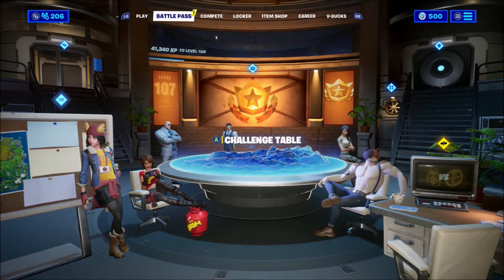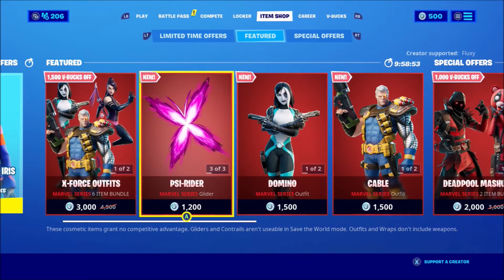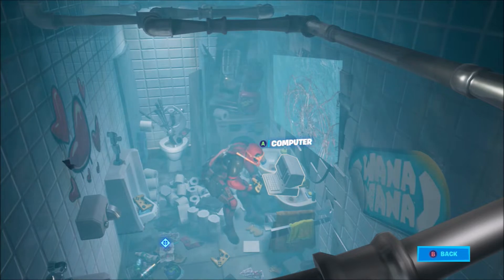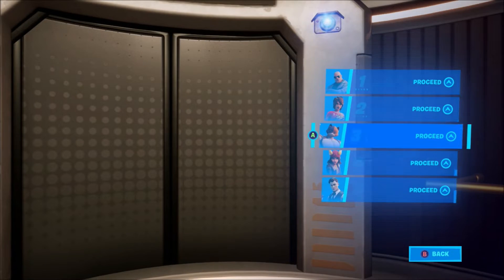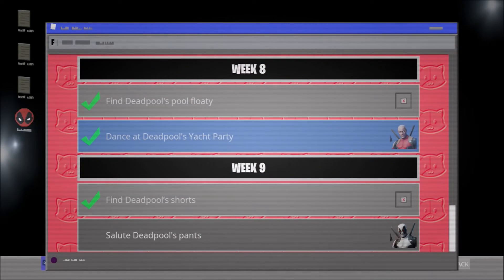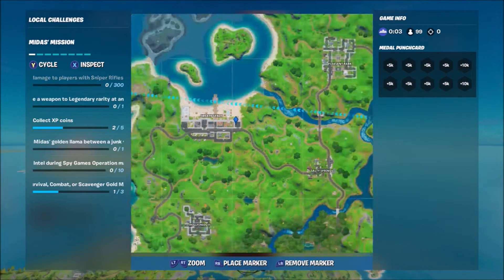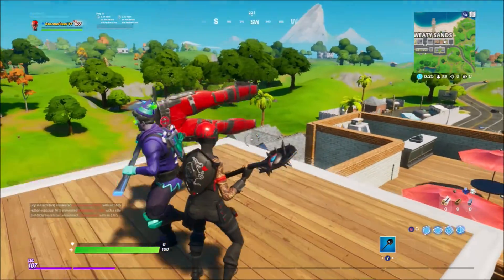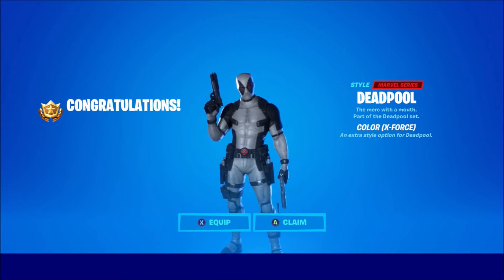HOW TO COMPLETE DEADPOOL WEEK 9 CHALLENGES / X-FORCE VARIANT AND MORE! (How To Complete)